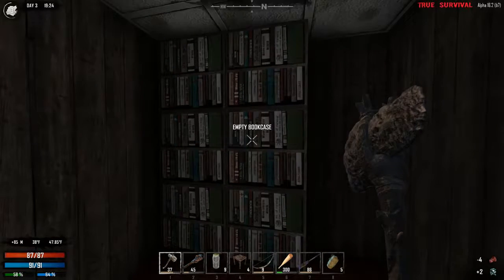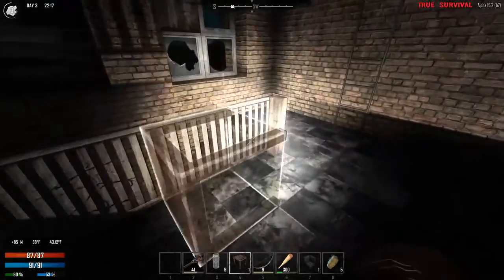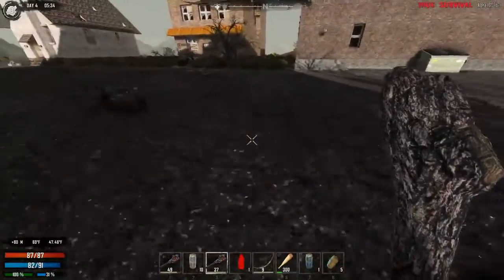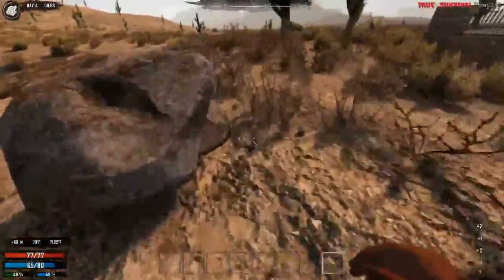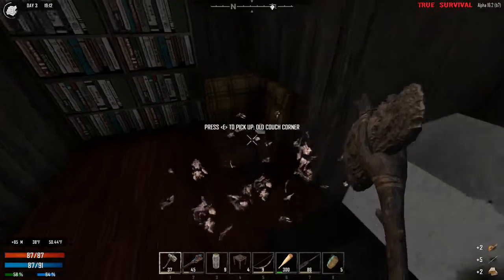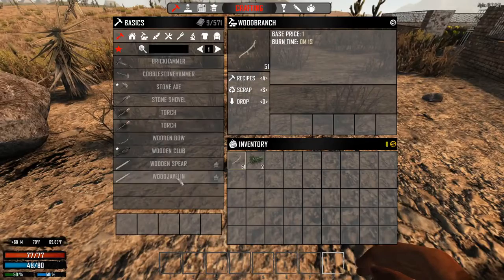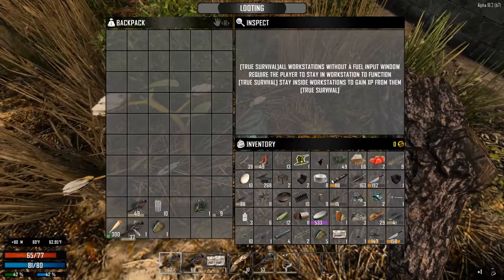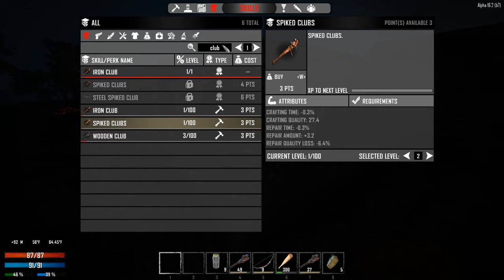7 Days to Die | True Survival Alpha 16 | Playthrough part 4 | Mortal Coil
We Claim the house next to the brick building, get a couple of surprises. loot a third house while fighting all the day hahaha. Death wraps slowly around my .

Night time. All the zeds have gone to sleep. I sneak down to the garage take the roof off and build a minibike. We bring that portable chest with us to the town.

Si quieres apoyar al canal entra en el siguiente enlace y envia 1 mensaje (total mente gratuito). Todo sera para la mejora del canal. (mejorando el equipo y .

In this episode we build a huge Tesla Tower, in order to power up the second Gate of Doom. From 7 Days To Die, by The Fun Pimps Entertainment LLC.

We have our first True Survival horde night. We play it really cautious. We don' t do the normal Adreden horde nigh